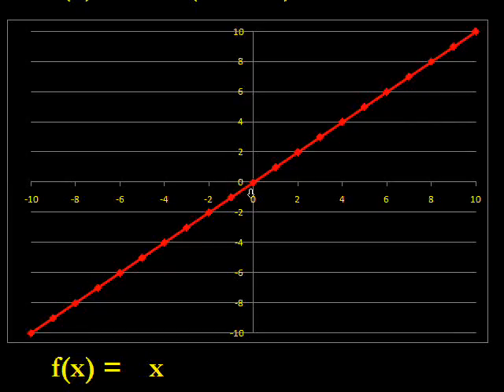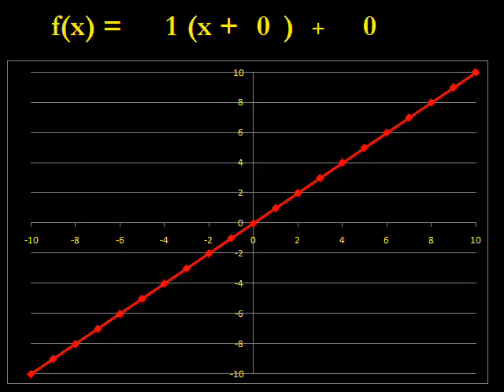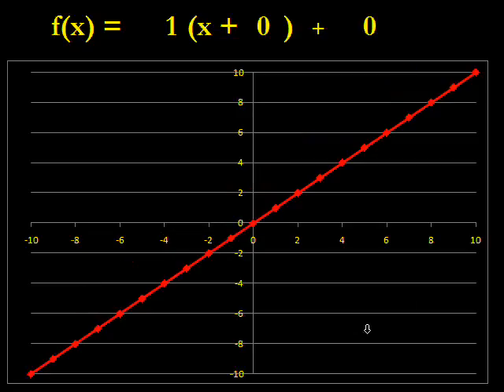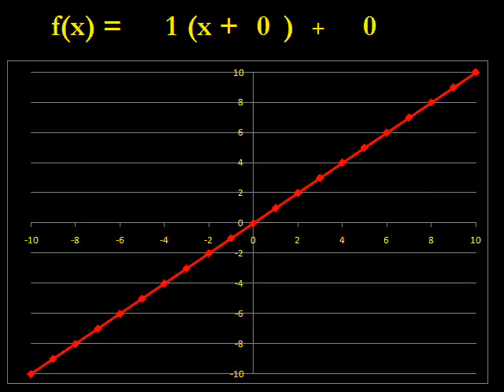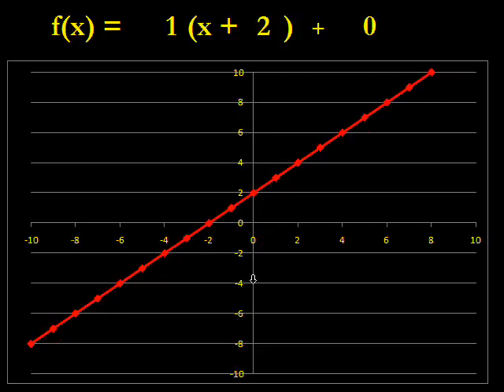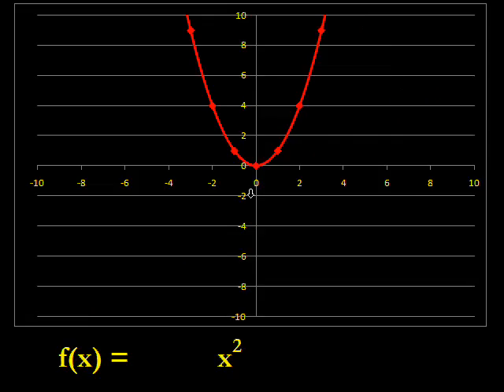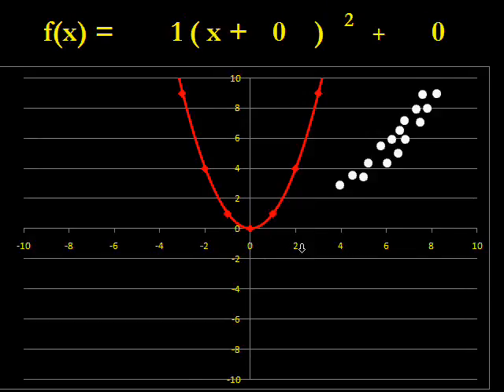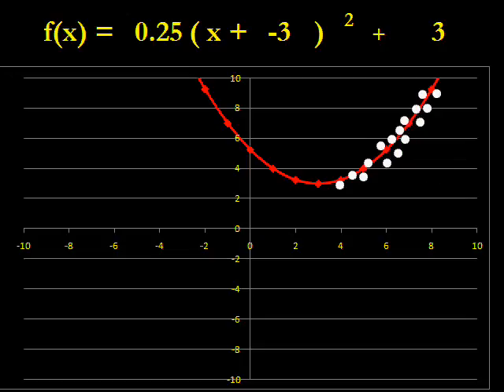Transformations to Move and Fit Numbers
Moving and Fitting Numbers onto a Graph